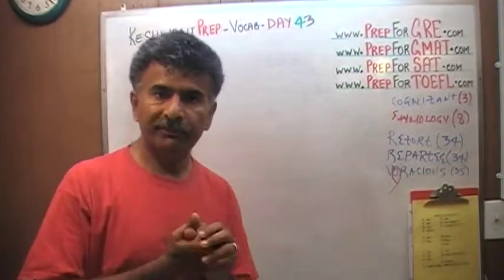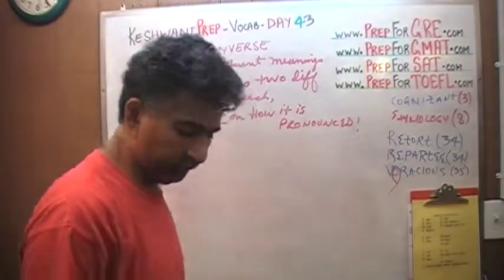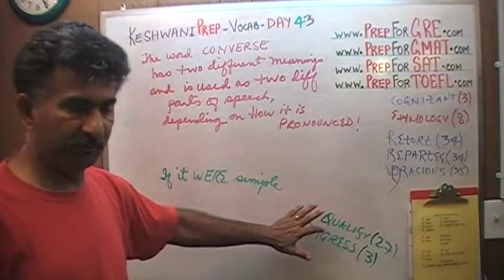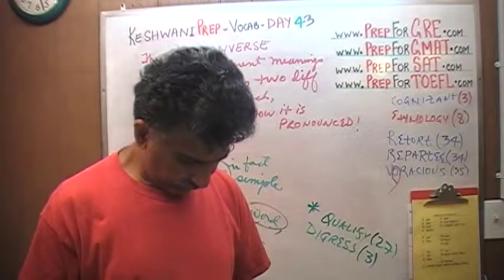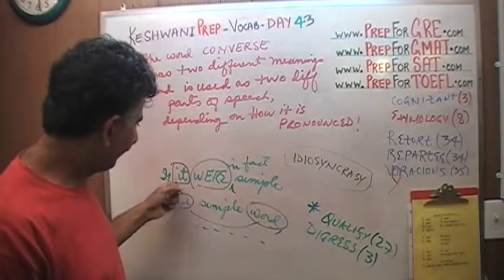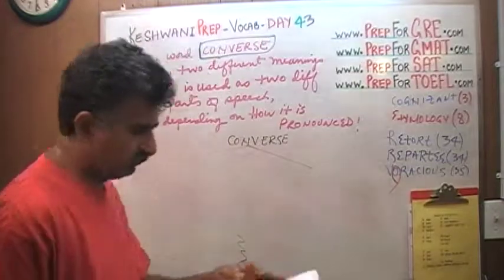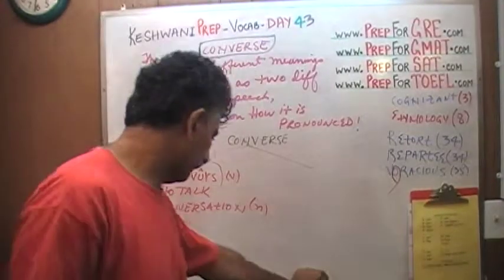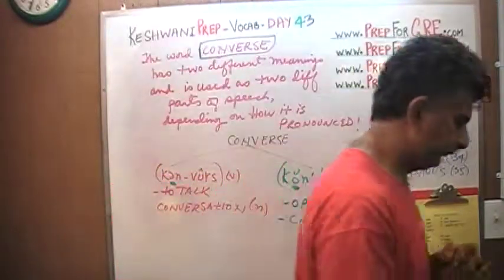Vocabulary Words Day 43 - Online Prep Tutor - GRE, GMAT, TEAS, HESI, SAT, ACT, TOEFL and IELTS